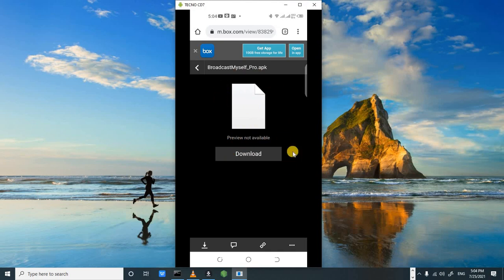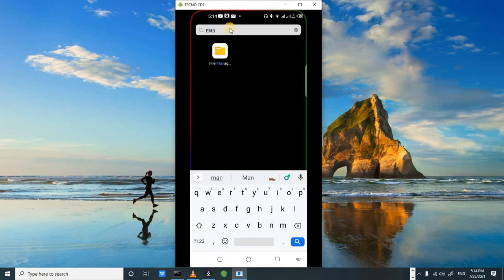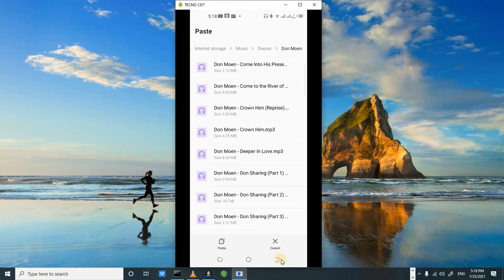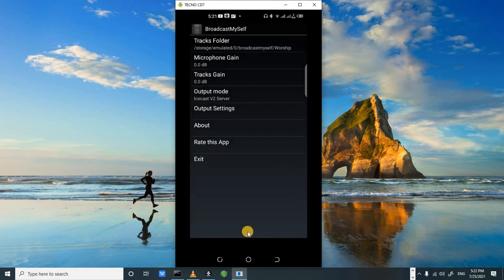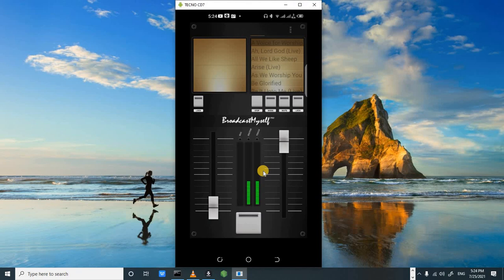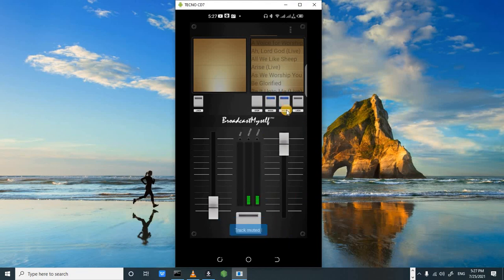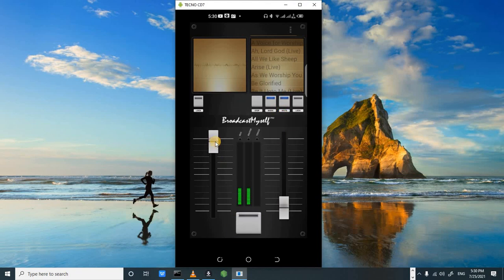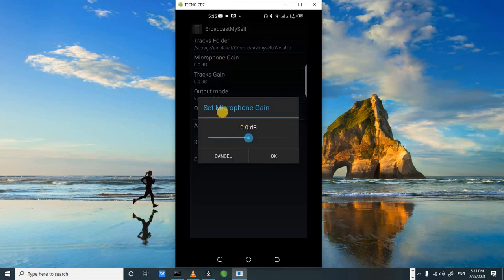How to Create and Run Online Radio on Your Phone Part 2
This is the second video on how you can create and run your own online radio, with just your phone. in this lesson, I introduce you to the broadcastmyself app, that is used to create the mobile studio on an android phone.